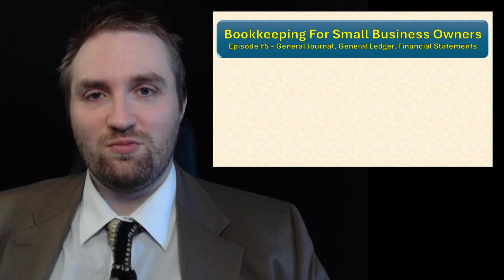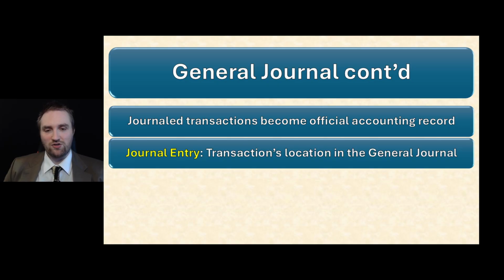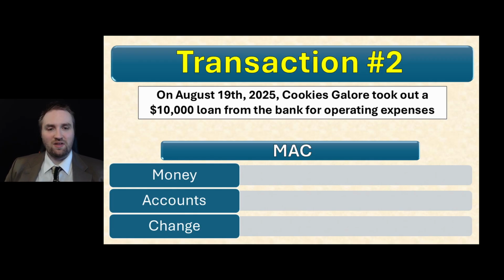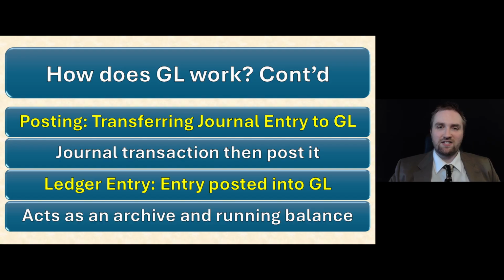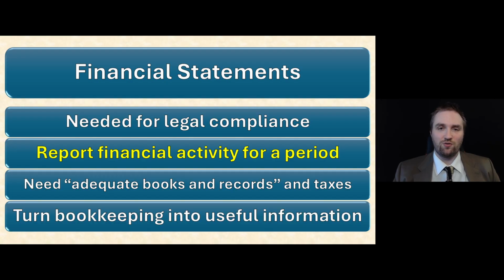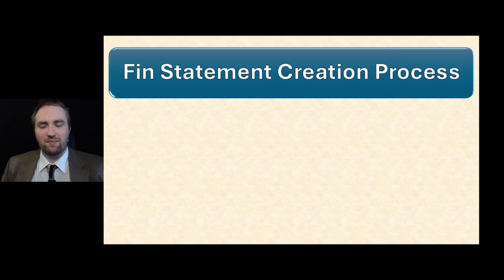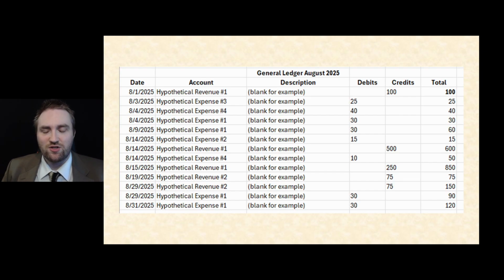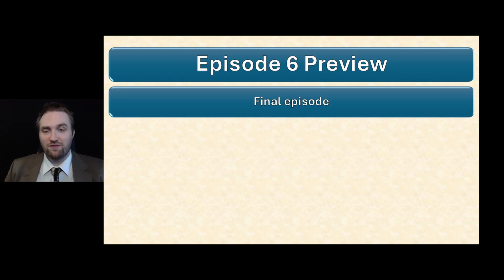Bookkeeping for Small Business Owners (2026): Ep. 5 - General Ledger, Journal, Financial Statements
From 0 to professional understanding, ready for certification, under 119 minutes, entirely free, built on 5 years of education and professional experience. Made for small business owners and new learners alike. Do you want to learn bookkeeping quickly and for free?

Timestamps
0:00 Introduction
1:05 General Journal
3:00 Transaction 1
4:28 Transaction 2
5:24 General Ledger
8:46 Financial Statements
11:12 Financial Statement Creation Process

Welcome to Episode 5 of Bookkeeping for Small Business Owners! In this video, we’re diving into the actual “books” behind the word bookkeeping, the General Journal and the General Ledger, and learning how to use them to officially record and track transactions. Up to this point you’ve learned the what, why, and how of bookkeeping. Now we focus on the where.

We start by breaking down the General Journal, also known as the book of original entry. You’ll learn the five details every journal entry must include (date, account, debits, credits, and description), why formatting matters, and how to create accurate journal entries step-by-step. Then we move to the General Ledger, where accounts are updated, balances tracked, and the flow of money through a business becomes clear. You’ll learn how posting works, how ledger entries are organized, and why the ledger is the heartbeat of a business’s bookkeeping.

From there, we explore financial statements, the end goal of bookkeeping. You’ll learn why every small business needs them for legal compliance, which ones matter most (Income Statement, Balance Sheet, and Statement of Cash Flows), and how bookkeepers turn raw bookkeeping data into useful, accurate financial information. We walk through a beginner-friendly breakdown of how to create an Income Statement, including gathering ledger data, organizing revenues and expenses, calculating net income, and double-checking your work.

By the end of this episode, you’ll understand:
How the General Journal works and how to journal transactions correctly
How the General Ledger works and how to post entries
How journal entries and ledger entries connect
What financial statements are and why they matter
How to build a simple Income Statement from your bookkeeping data
And how all of this fits into the full bookkeeping process

Next episode (Episode 6) is the finish line. We’ll cover the full bookkeeping and accounting cycles, the capstone of the entire pyramid, and bring the whole crash course together.